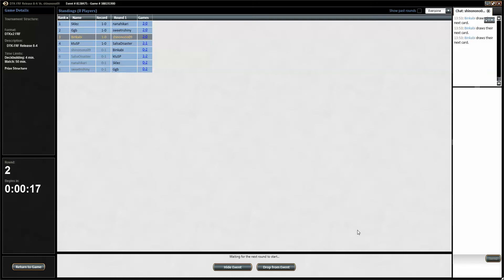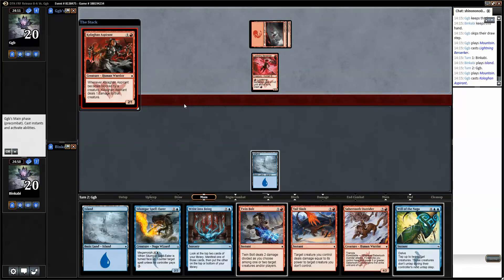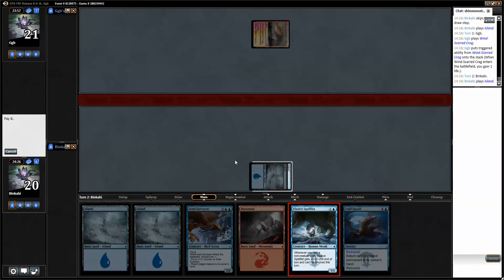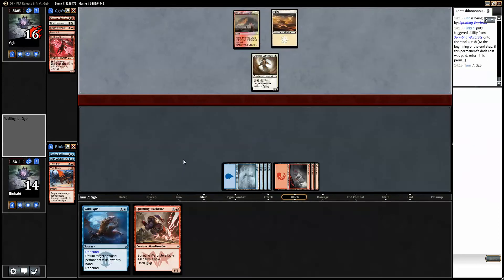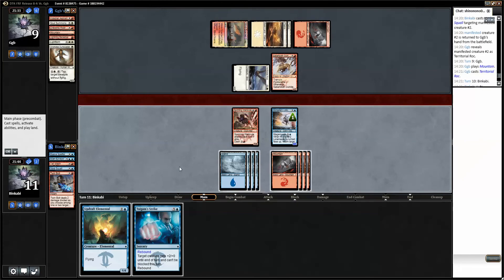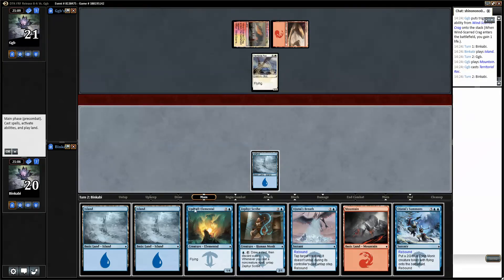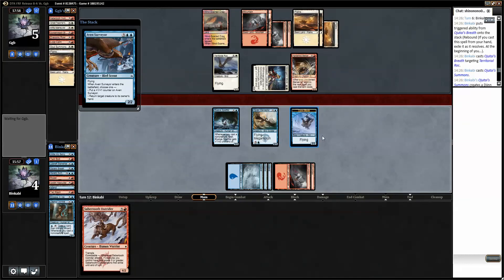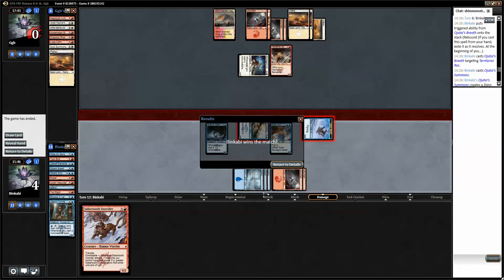MTG Dragons of Tarkir Draft #2 Match 2 vs Boros Aggro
Binkabi is the Mother of Dragons! Mhysa!